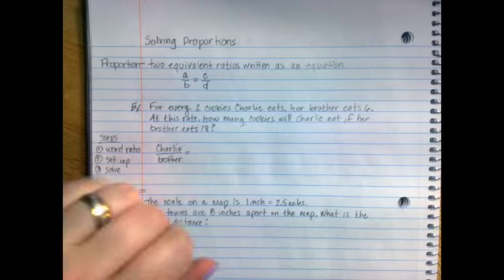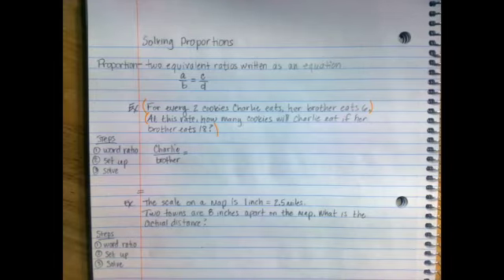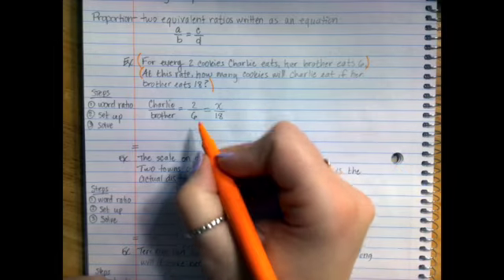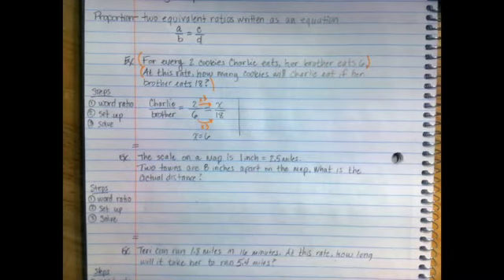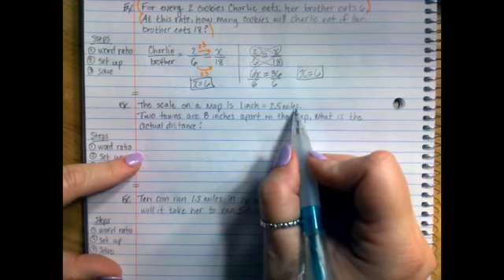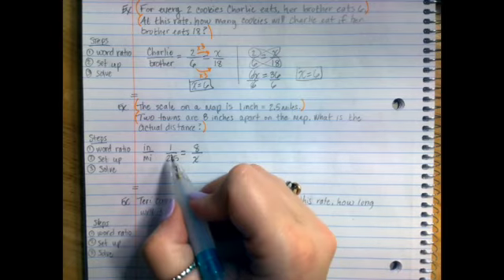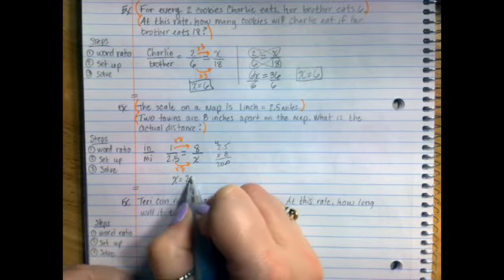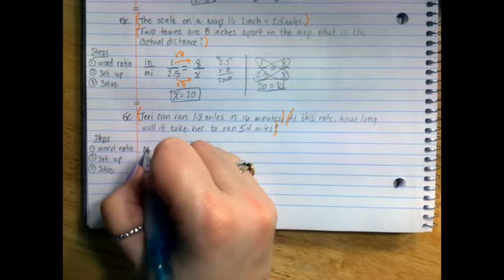Solving Proportions Tutorial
How do you set up and solve a proportion? Come and see!